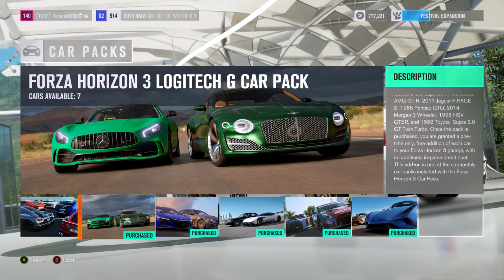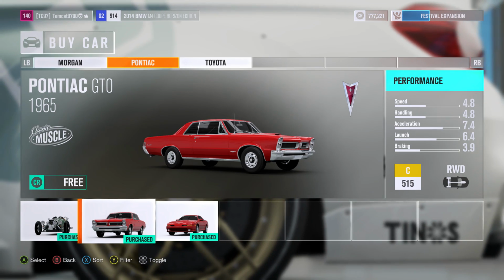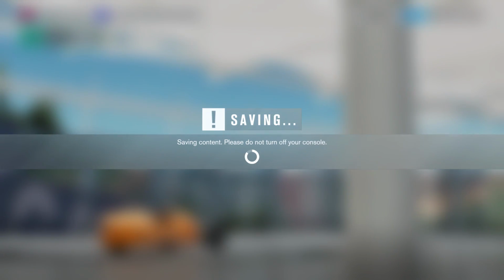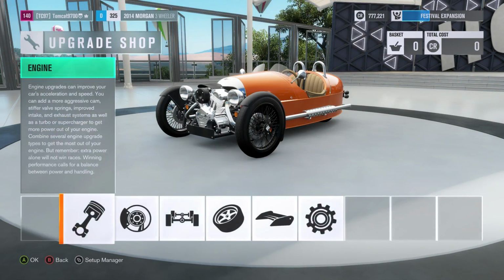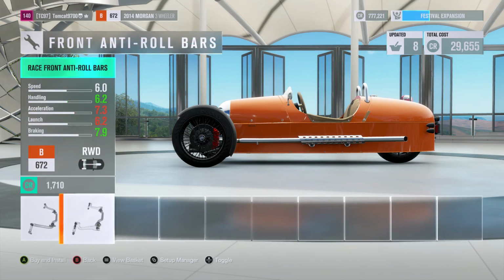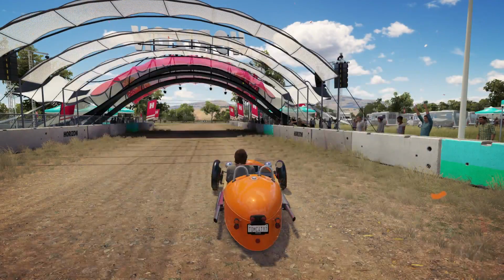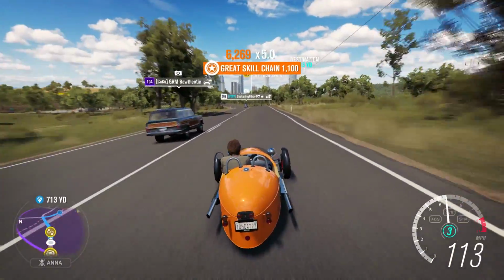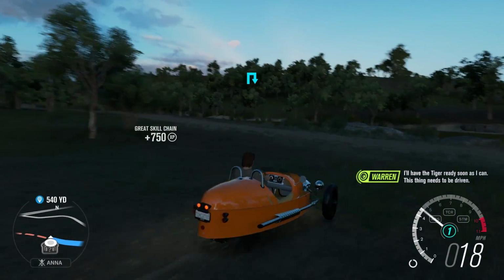Forza Horizon 3 | NEW DLC! Superbike Swapped MORGAN 3 WHEELER plus NEW LEGENDARY BARN FIND LOCATION!